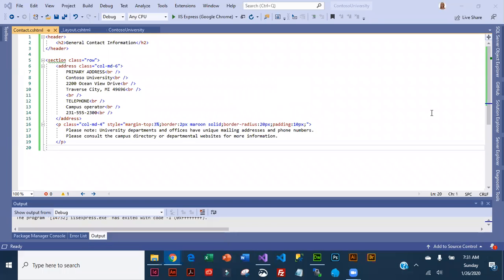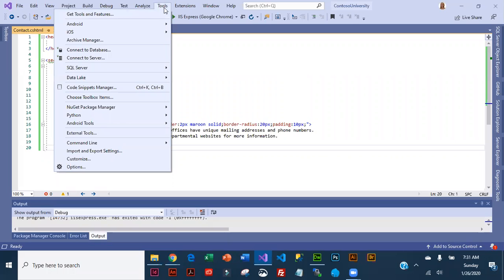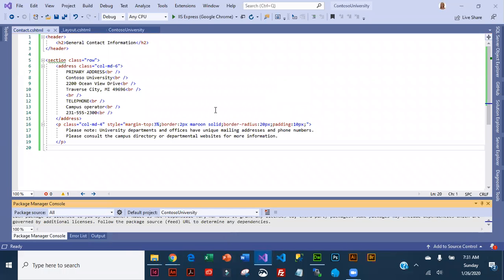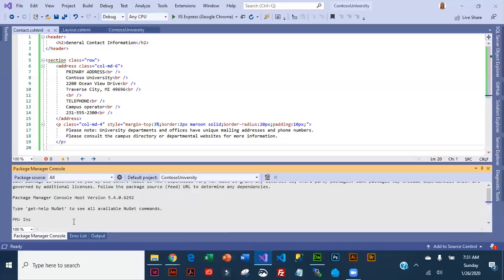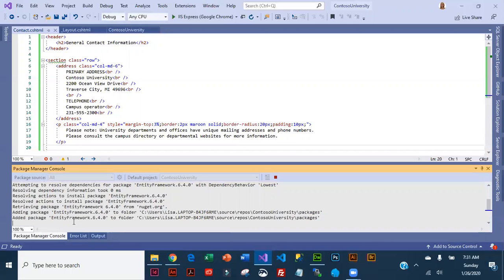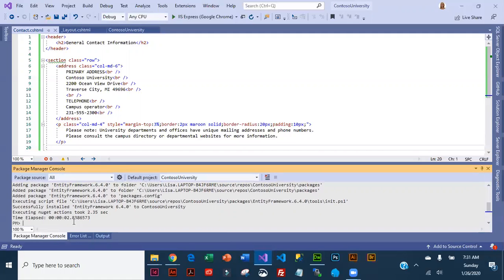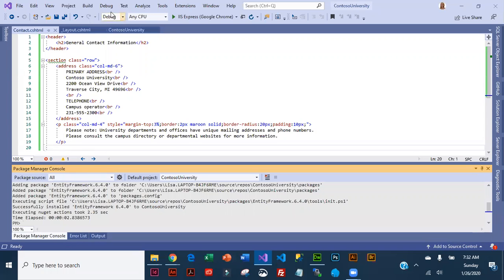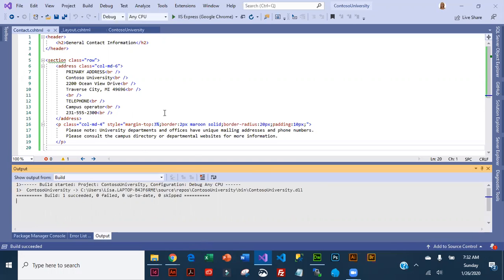Lesson4 handson3 installing EF from command line